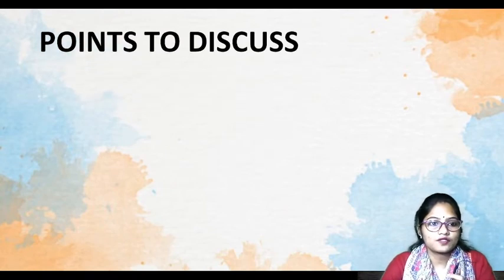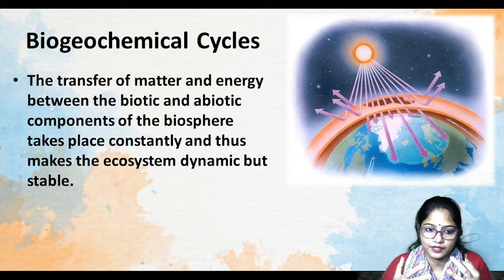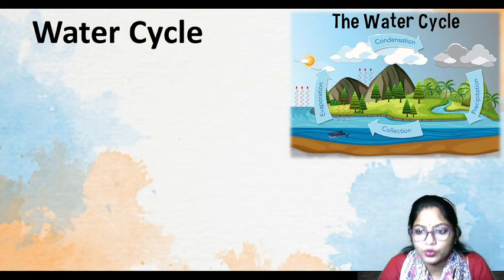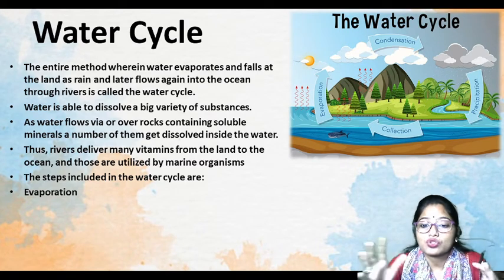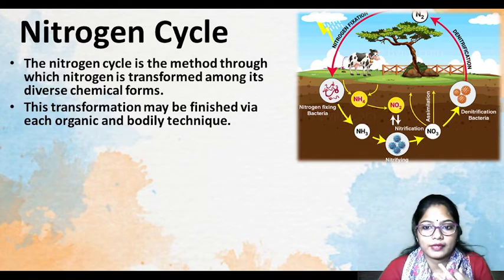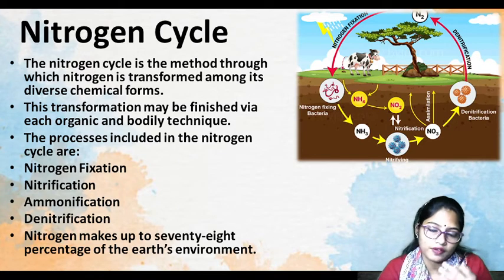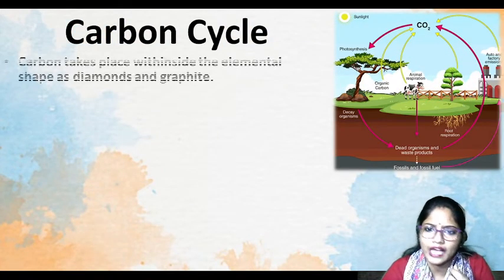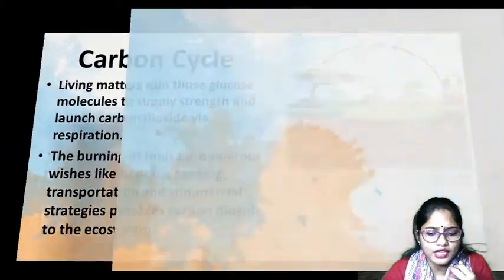Chapter 14 NATURAL RESOURCES Part 3 Class IX (CBSE) by Manisha Ma'am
In this video:-
Class: 9
Subject: Science
Chapter: 14th
Topic:  NATURAL RESOURCES